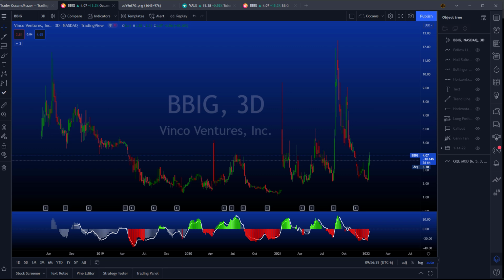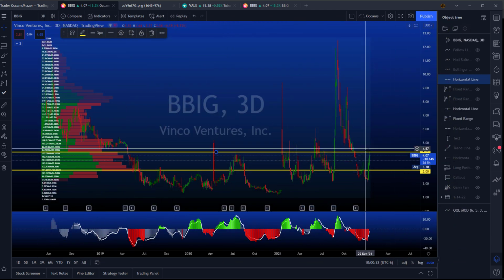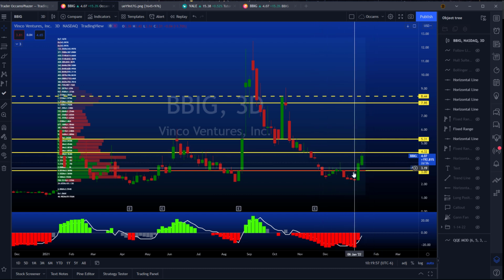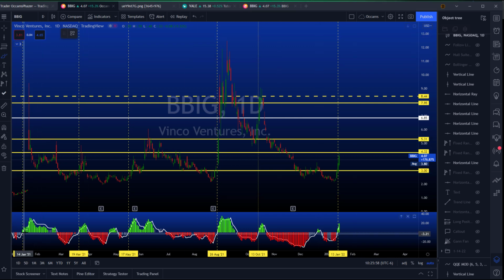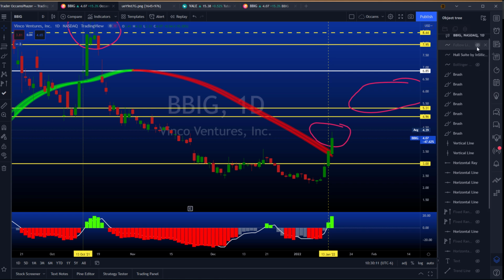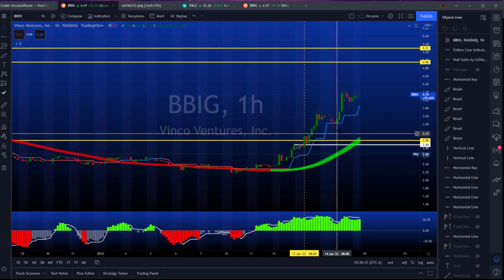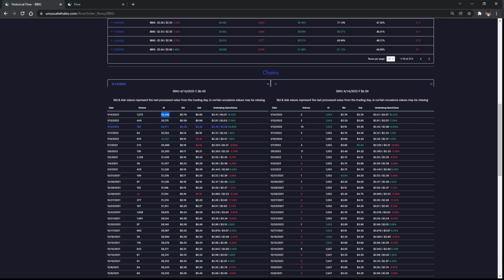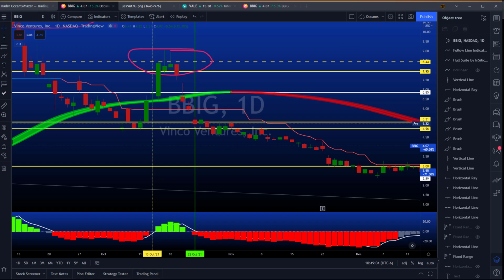$BBIG Analysis by Occam's Phaser 1/17 pre-market analysis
Apologies to everyone who was expecting this video sooner, but we were a bit late. ☹️

If you like Occam's DD and charting, you can follow his charts and trades via Twitter and TradingView!